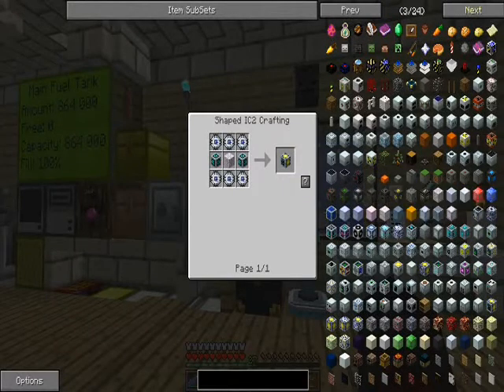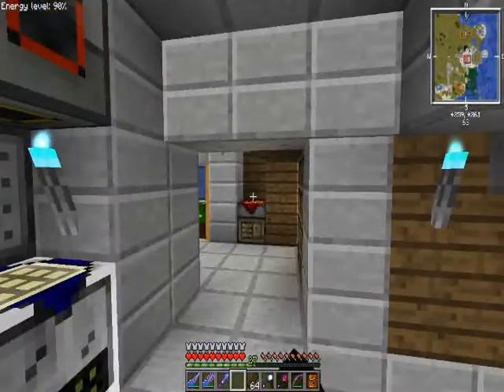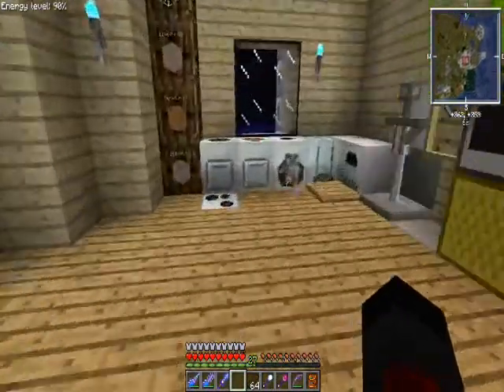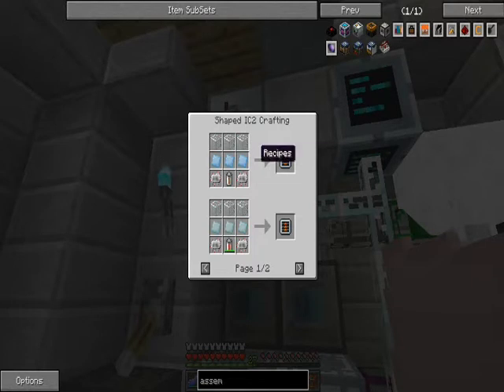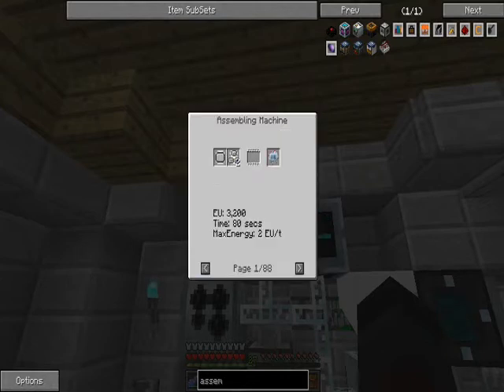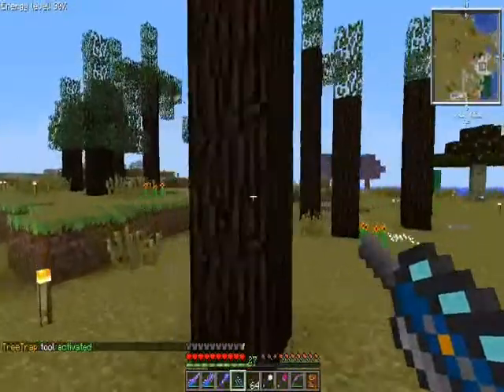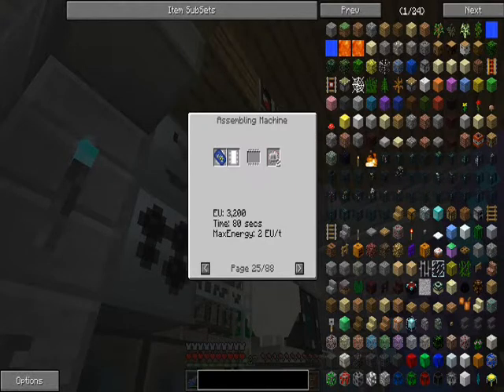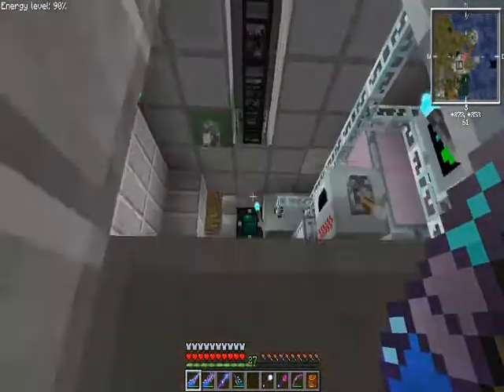Krypto37 Plate + Assembly Problems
Fwipp learns about the changes to the recipes of lapotron crystals and advanced machine blocks the hard way.